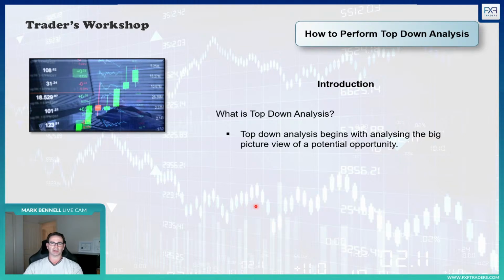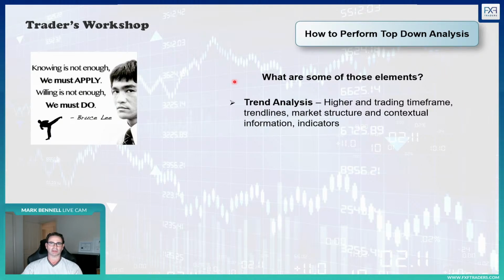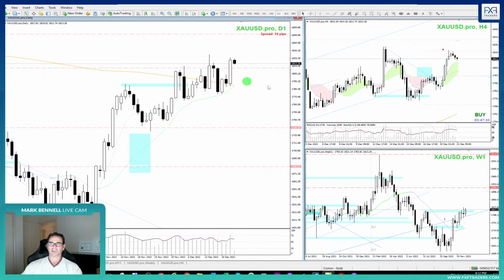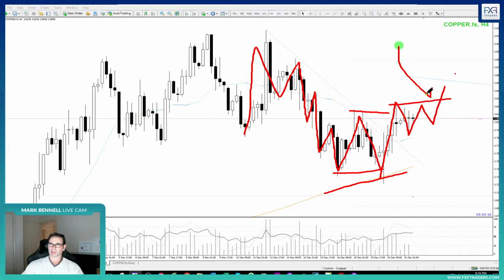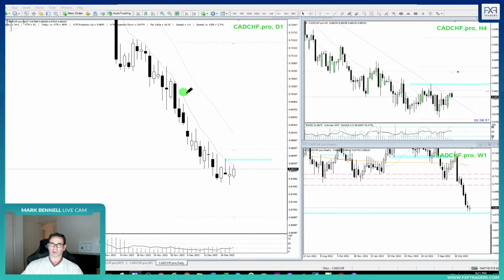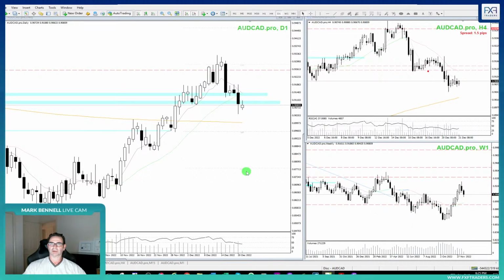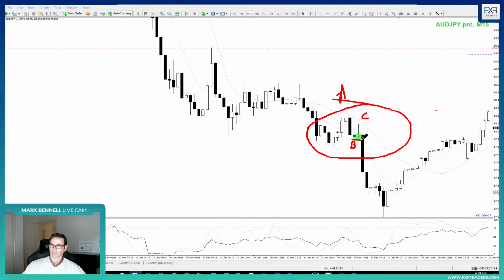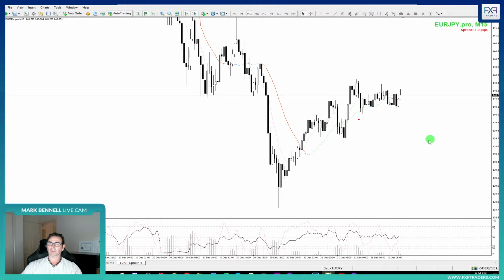Trader's Workshop - How to perform top down analysis? - 21/12/22